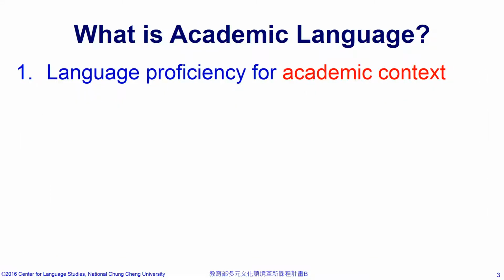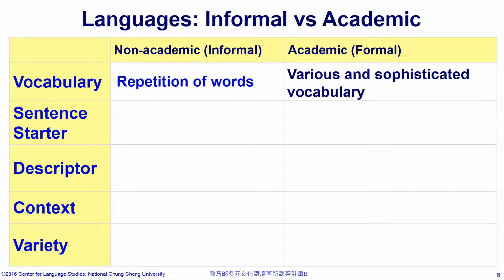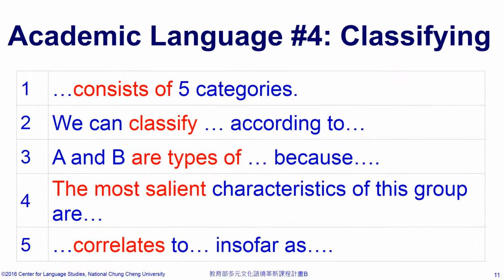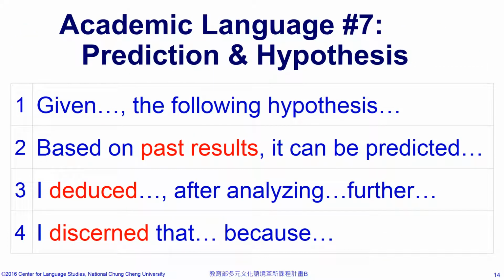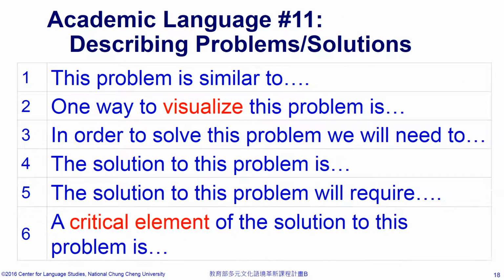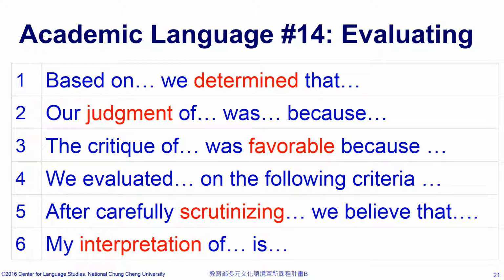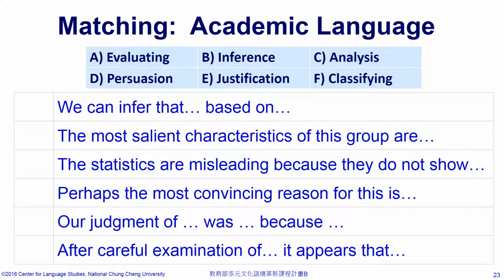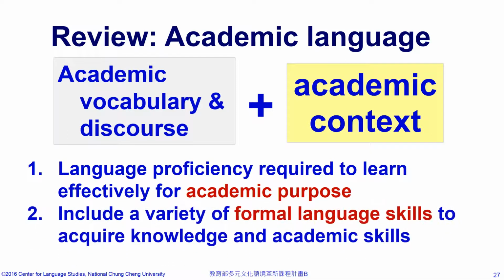【國立中正大學】105B13 Academic Language